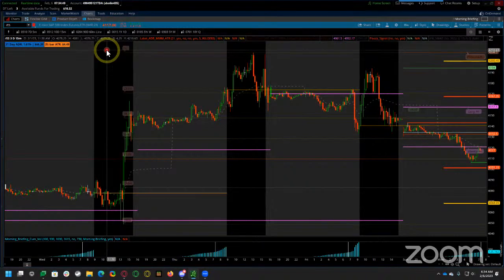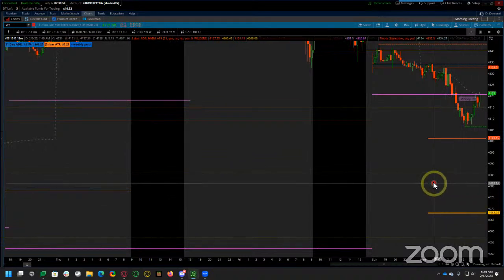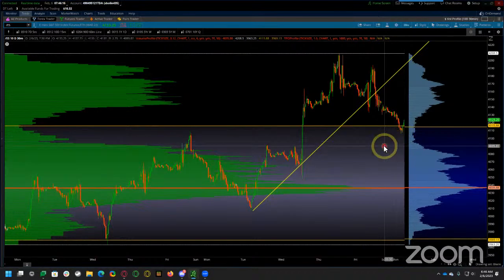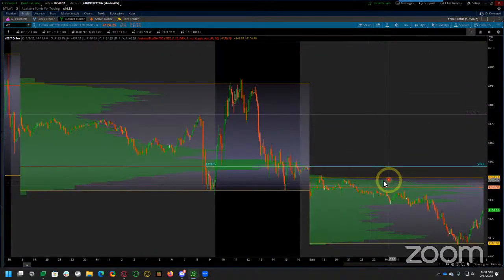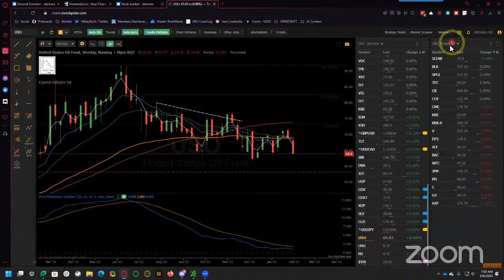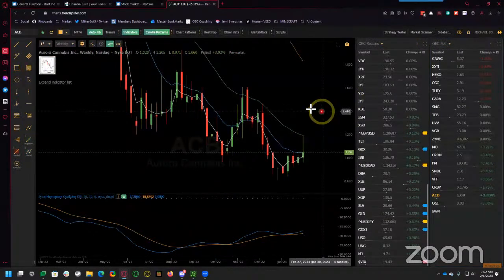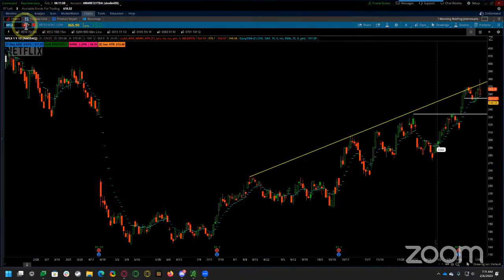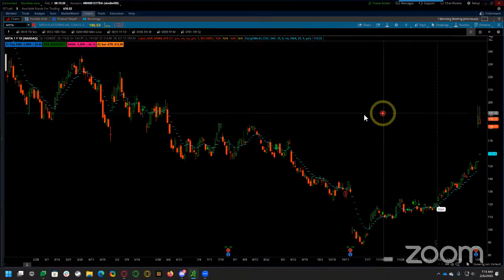Stock Market Live: News & Data - 02.06.23 Light Data Today (Morning Briefing)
10-Day | 30-min chart with TPO & Volume Profile

5-Day | 5-min chart with daily Volume Profile